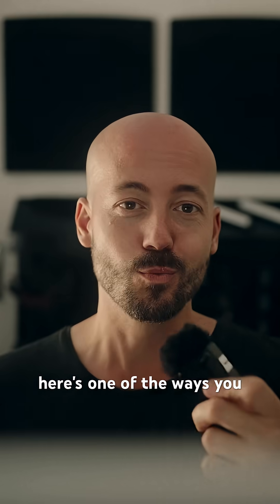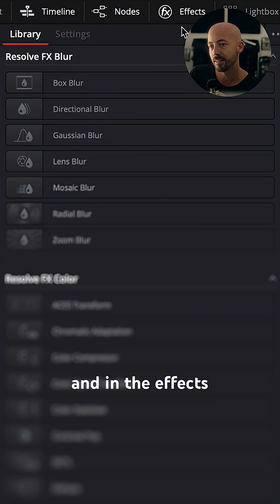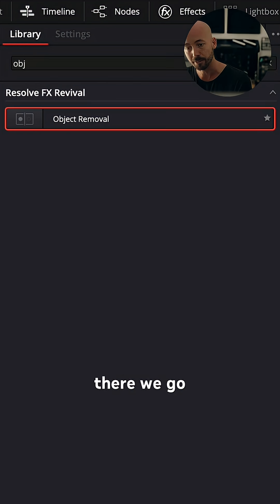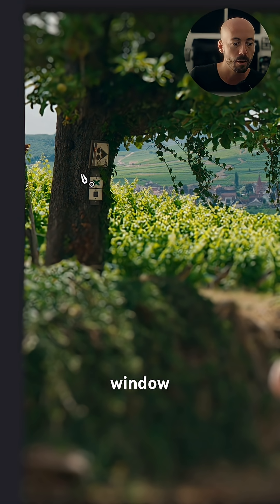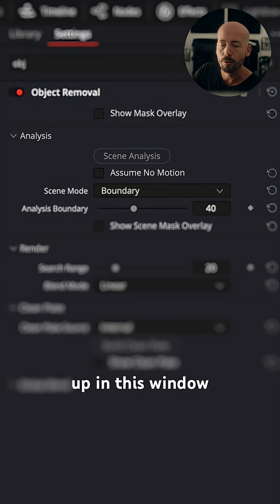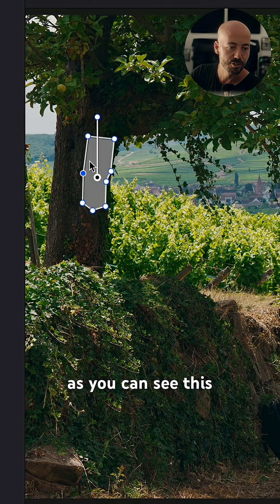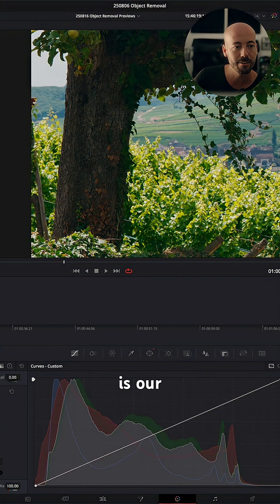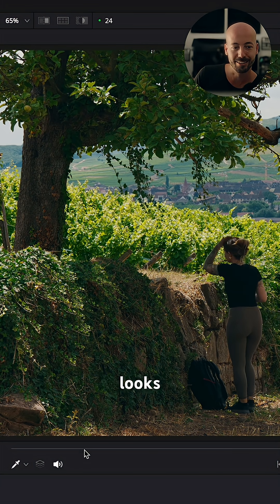How To Remove Objects LIKE MAGIC in DaVinci Resolve!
Follow the link above to the related video if you want to see the more in depth version of this video and learn how to remove objects like magic in DaVinci Resolve! In this tutorial, we'll cover the easiest object removal technique in DaVinci Resolve. There are probably a thousand ways to remove object from video, but this is a great place to start, using the Object Removal effect on the color page in DaVinci Resolve. Just for clarity, I’m using DaVinci Resolve Studio.